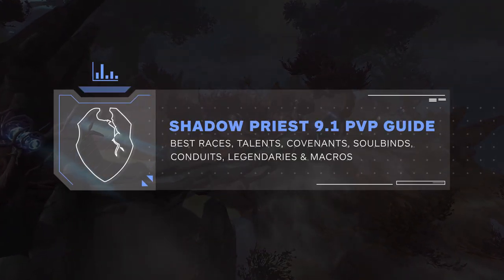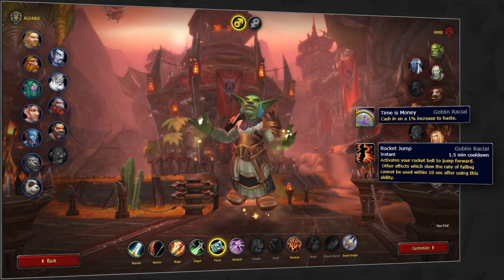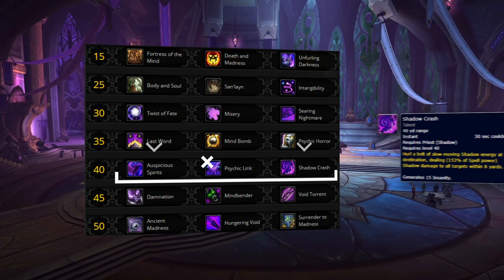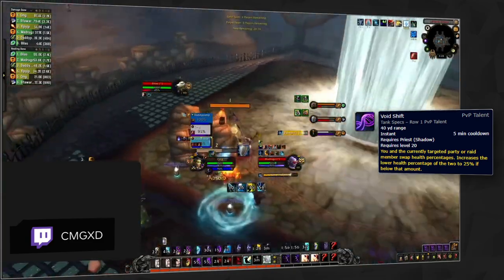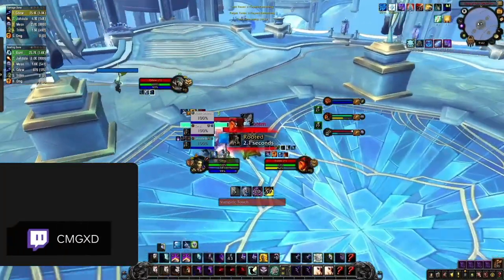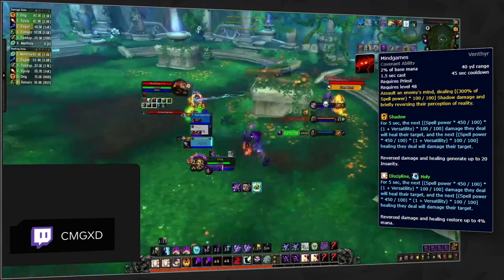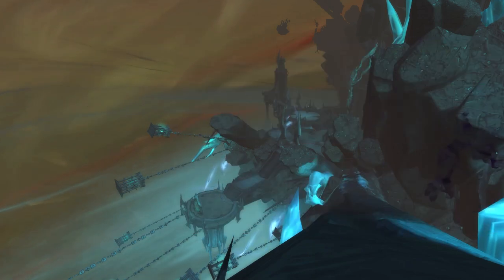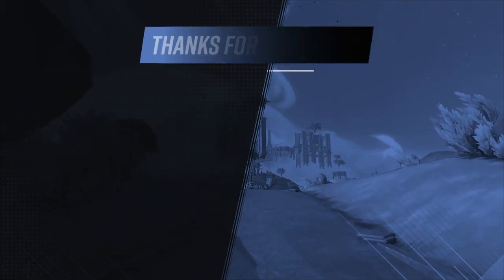SHADOW PRIEST 9.1 PvP Guide | Best Race, Talents, Covenants, Soulbinds, Conduits, Gear & Macros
0:00 - Intro
0:56 - Race
2:37 - Talents
5:52 - PvP Talents
10:28 - Covenants
11:03 - Soulbinds & Conduits
12:37 - Gearing
15:03 - Macros

Concepts: wow, world of warcraft, shadowlands, wow shadowlands, arena, wow pvp, shadow priest guide, race, talents, covenant, soulbind, conduit, gear, macro, tips, tricks, guide